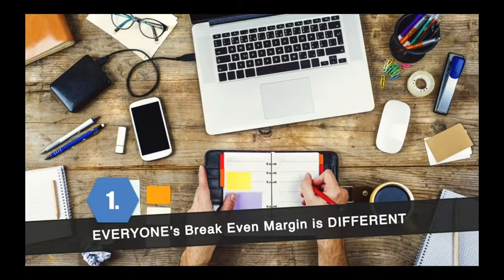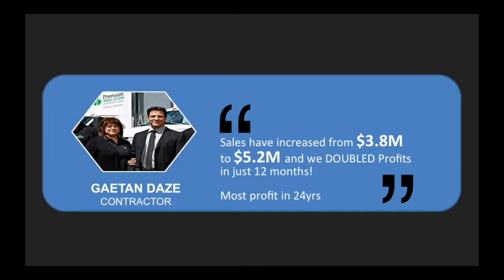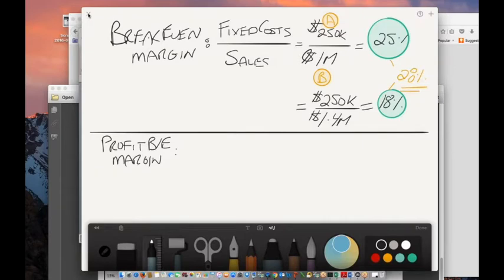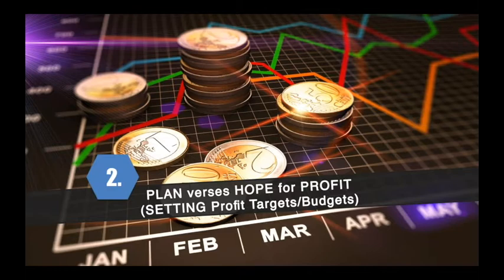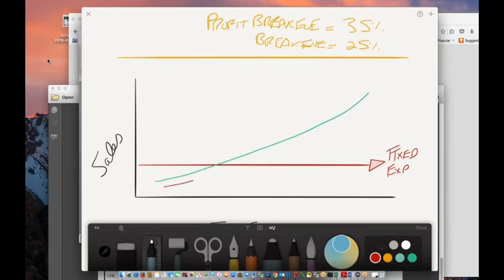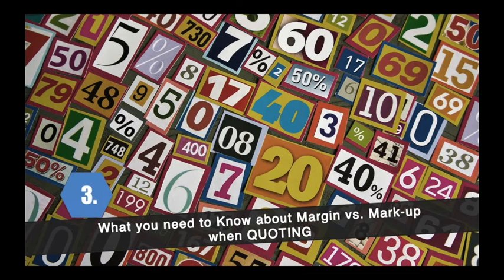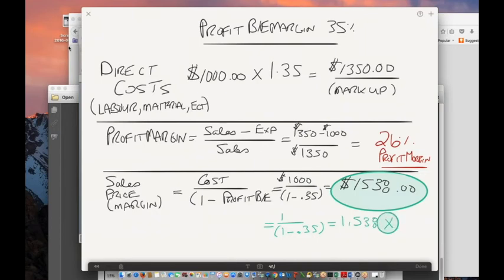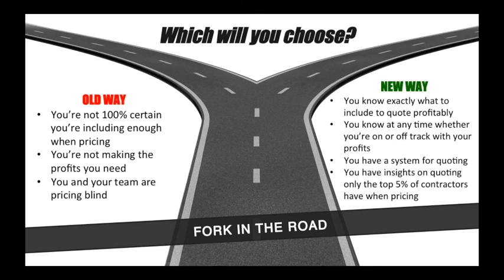How to Quote Profitably and Efficiently • WEBINAR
Are you constantly struggling to quote profitably? Do you even know the margins you need to make a desirable profit from your quote? About 94% of contractors are not pricing properly and, in the end, they’re working hard for nothing. Don’t let that be you!

Welcome to “How to Quote Profitably and Efficiently”—Part 2 of our 4-part series “Blueprint to Profits, Systems and Time”.

By stepping up to support our delivery of these training sessions, Schneider Electric shows how deeply committed it is to YOU and your success as a trades business owner.

Andrew Houston is not just your presenter... he’s your coach, and this is much more than just a powerpoint presentation. You get out what you put in. During this roughly 1-hr workshop, you will work on immediate and practical strategies for optimizing your quotes so YOU can optimize your business.

This is a recording (with some edits for brevity) of a webinar conducted June 13, 2017. To learn about both past and upcoming webinar presentations,